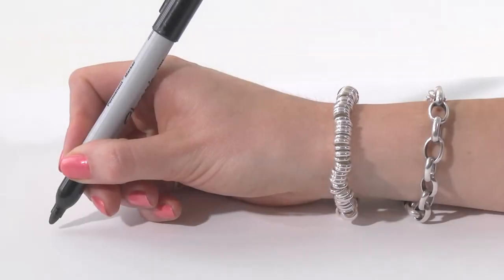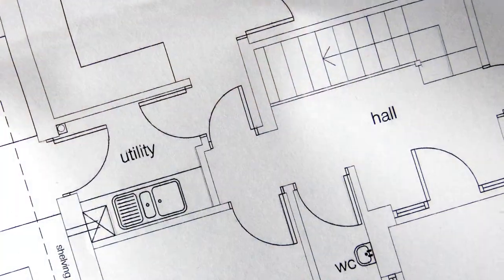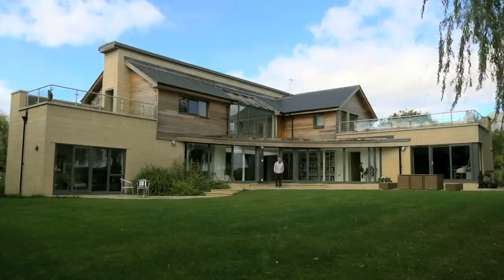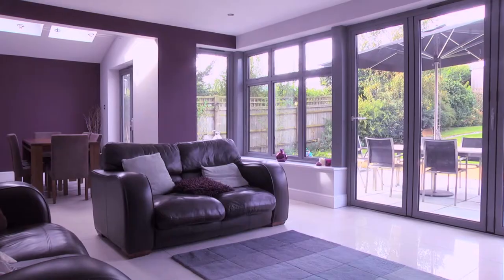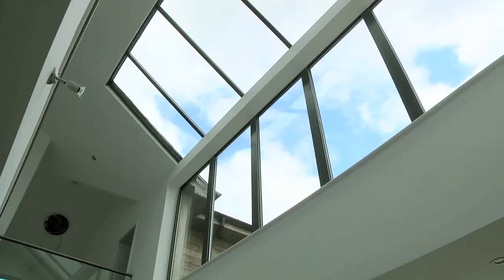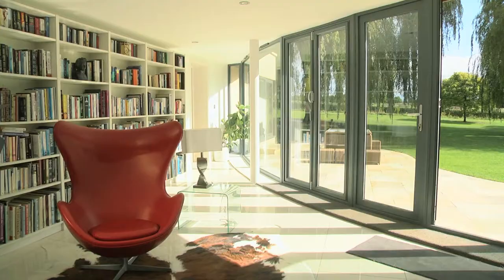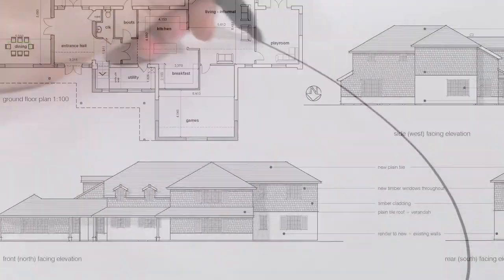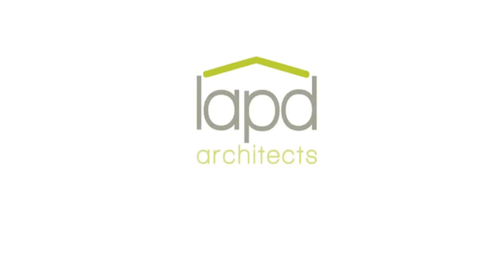LAPD Architects - Design For Living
LAPD Architects, Oxfordshire, UK based chartered architects, offering architectural design and consultancy services for clients from public sector organisations to individual projects. The promotional film illustrates the range of services LAPD Architects can bring to a wide range of projects with testimonials form recently completed projects.
The film was designed and produced by Glue Films.